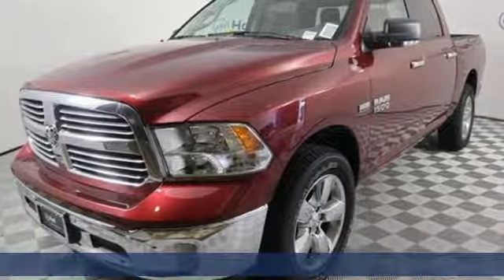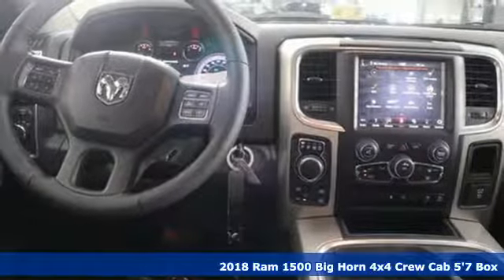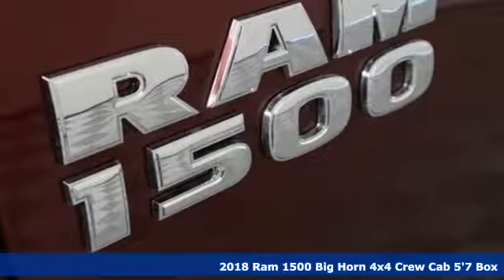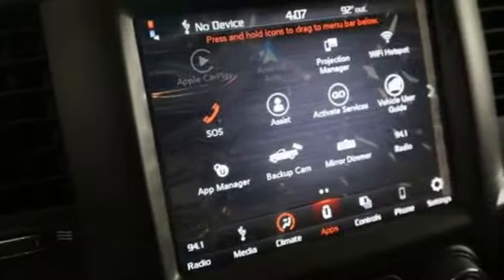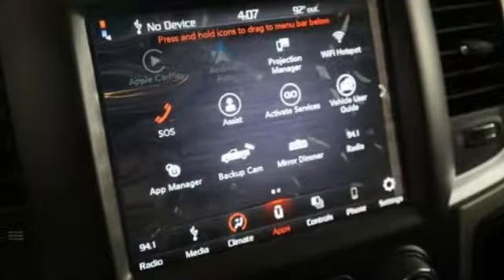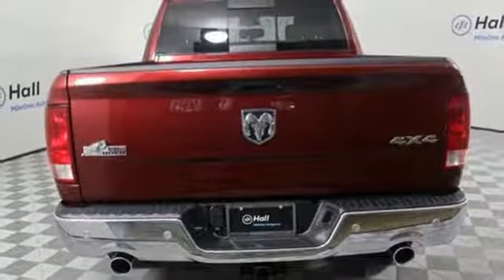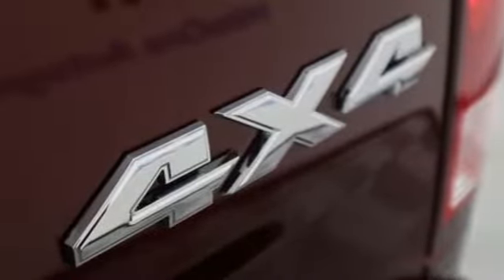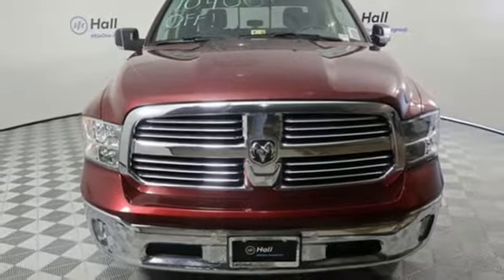New 2018 Ram 1500 Chesapeake VA Norfolk, VA #18185056 - SOLD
Year: 2018
Make: Ram
Model: 1500
Trim: Big Horn
Engine: HEMI 5.7L V8 Multi Displacement VVT
Transmission: 8-Speed Automatic
Color: Red
Interior: Diesel Gray/Black
Stock #: 18185056
VIN: 3C6RR7LT4JG146420

Address:
3353 Western Branch Blvd